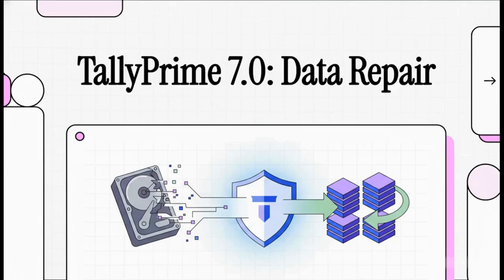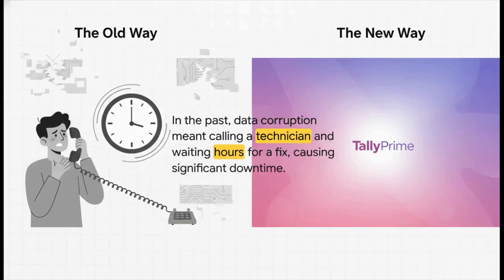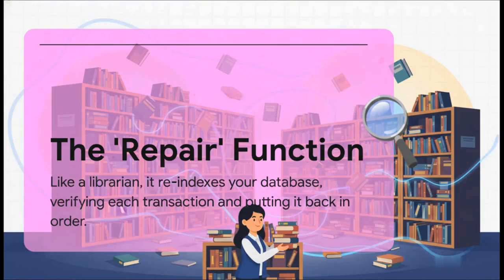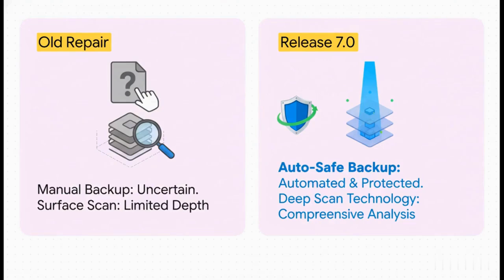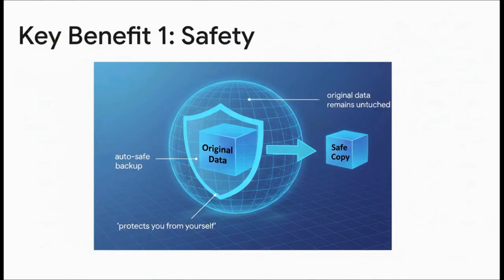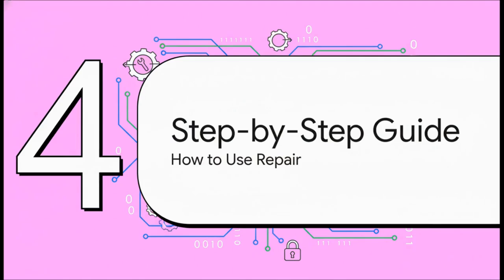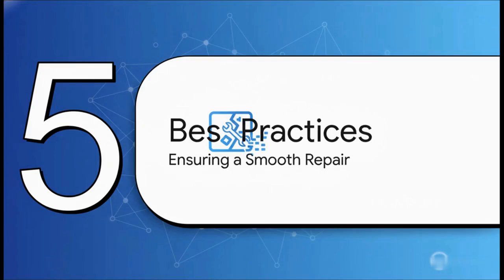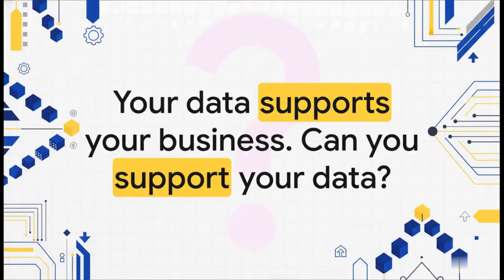Fix Tally Data Errors in 4 Steps !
Getting "Unable to Access Company" errors in Tally?  Don't panic! Netcom Hardware Services is here to show you the power of TallyPrime 7.0 Smart Repair.

Data corruption used to mean hours of downtime and expensive technician visits. With the new Smart Repair technology, you can restore your database with 100% peace of mind thanks to Auto-Safe backups.

Key Highlights:

 The Library Analogy: Understand how Tally re-indexes your files.

 Auto-Safe Backup: How Tally protects your original data before fixing it.

 4-Step Process: From F1 Help to 100% Recovery.

 Pro-Checklist: Multi-user tips and Antivirus settings.

Need help with Tally licensing or Hardware?  Contact Netcom Hardware Services Ltd. today!